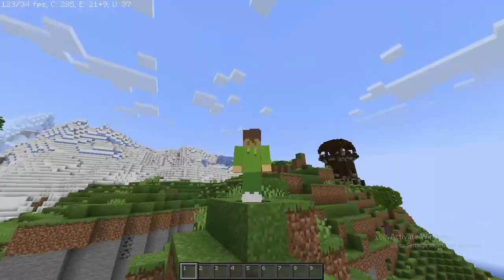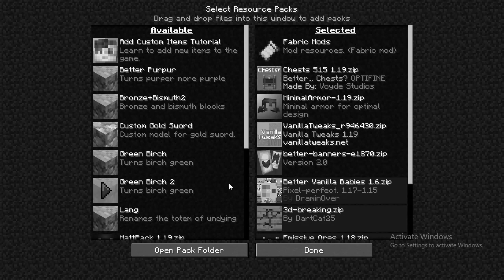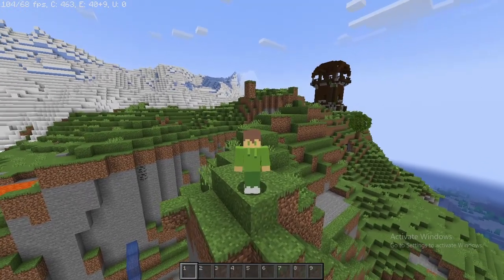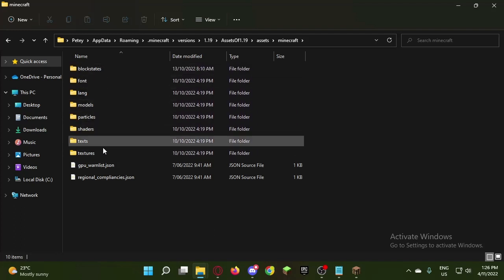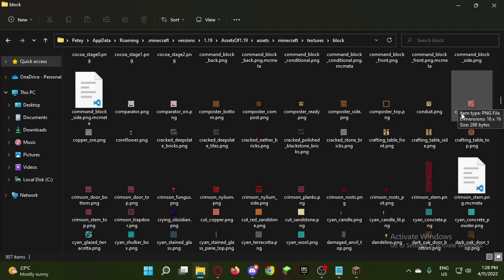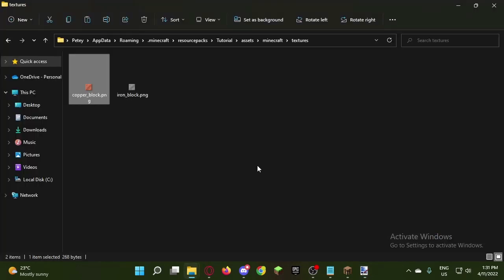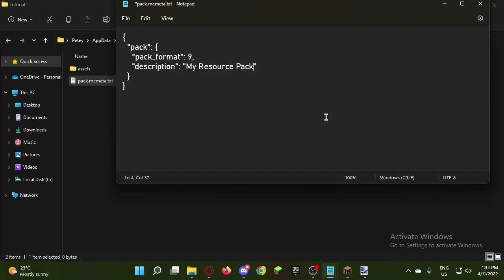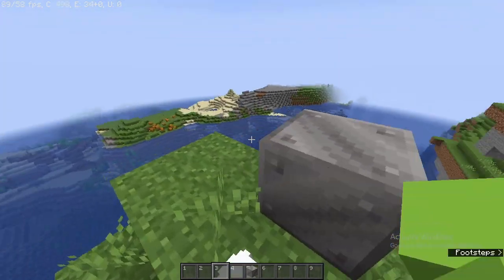The Basics // Resource Packs 1.19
Hello there. I'm Peppy but Peppy was taken, and this week, I'm going over the basics of making a resource pack.